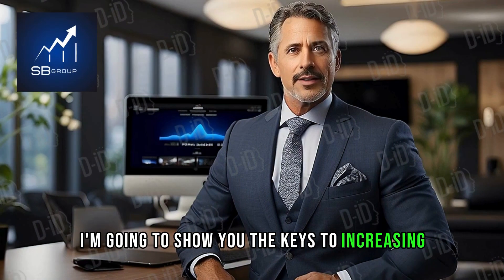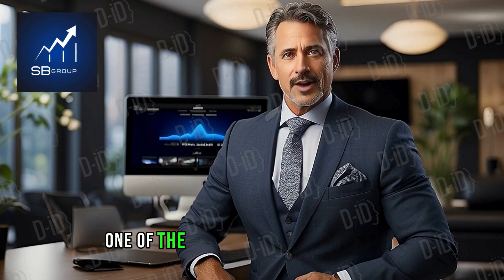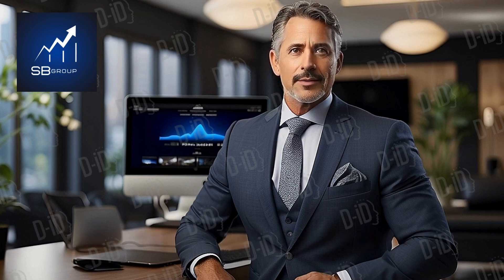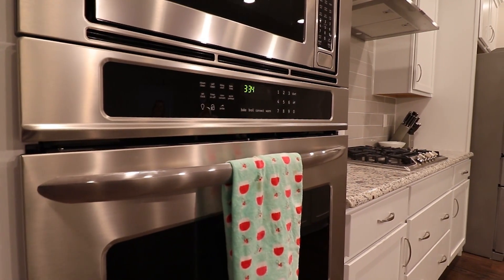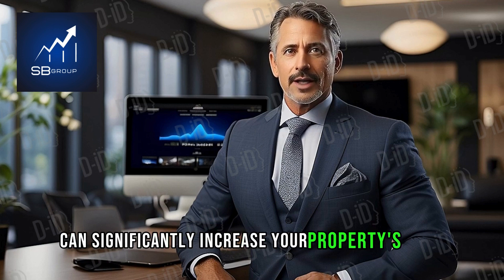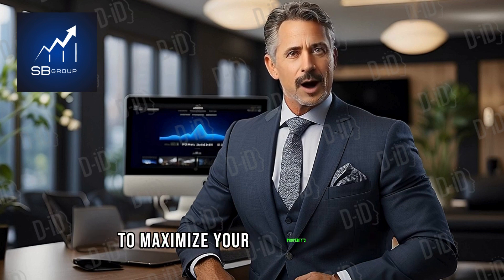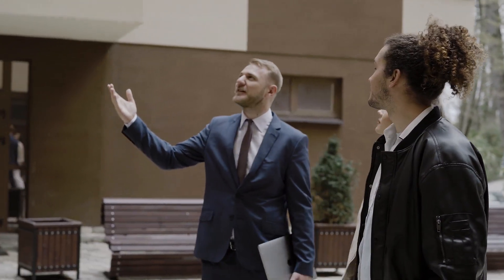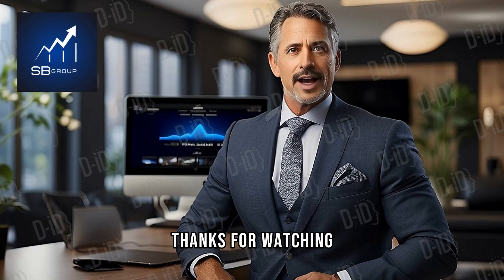The Keys To Increasing The Value Of Your Property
Today, we have a special video on how to increase the value of your property before selling it. If you're thinking of selling your house or apartment, these strategies will be of great help. Let's get started!

One of the first tips is to improve the exterior appearance of your property. Work on the entrance, paint the facade, tidy up the garden, and make sure the house looks appealing from the outside. A good first impression can make all the difference.

Buyers often pay close attention to the kitchen and bathrooms. Consider making some updates, such as changing appliances or refreshing tiles and faucets. These improvements can significantly increase your property's value.

Don't underestimate the power of a fresh coat of paint. Painting walls and ceilings can make your house look newer and cleaner. Additionally, make minor repairs, like fixing dripping faucets or squeaky doors.

When buyers visit your home, they want to envision themselves living there. Depersonalize the space by removing personal photos and belongings. Also, showcase the storage potential of the house, such as organized closets and garage space.

To maximize your property's value, consider working with a professional real estate agent. They can help you craft an effective marketing strategy and set the right price for your property.

So there you have it, the best strategies to increase the value of your property before selling.